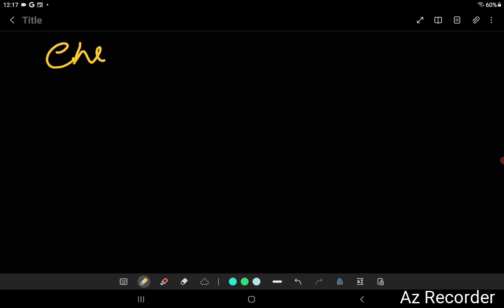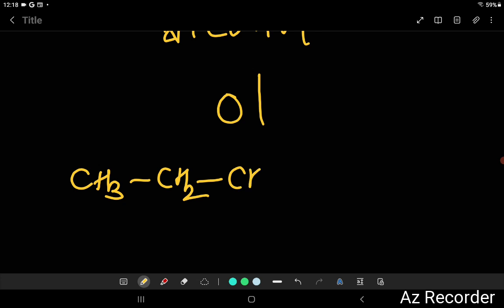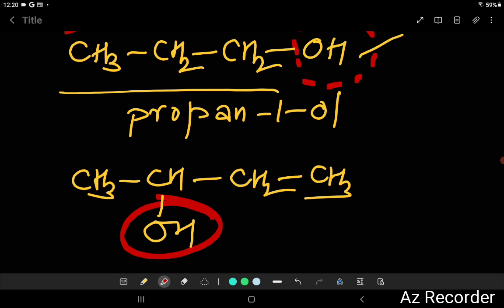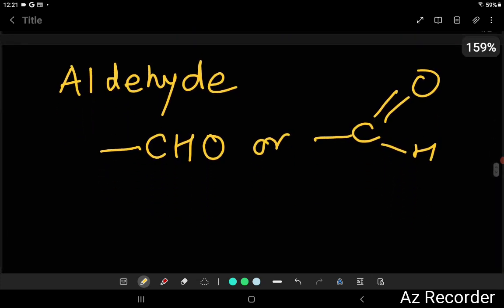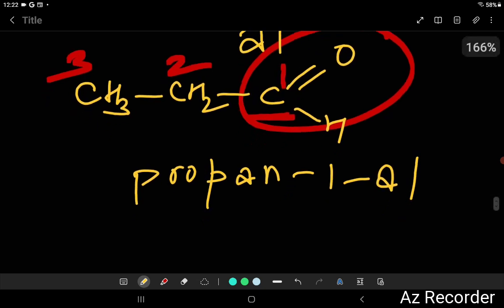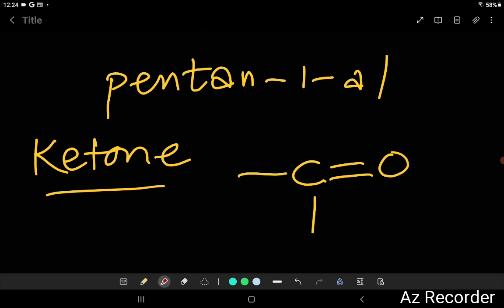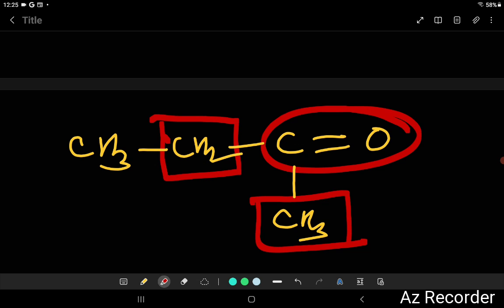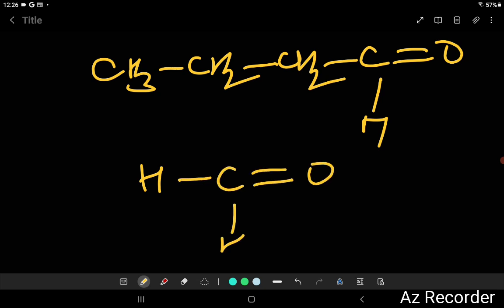class 10 chemistry functional group